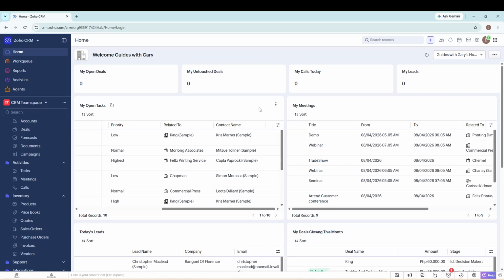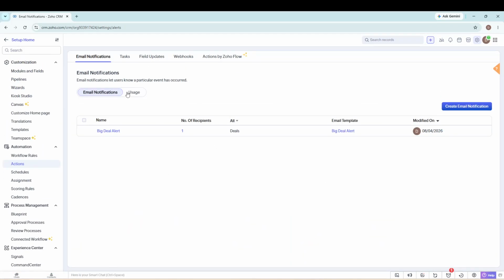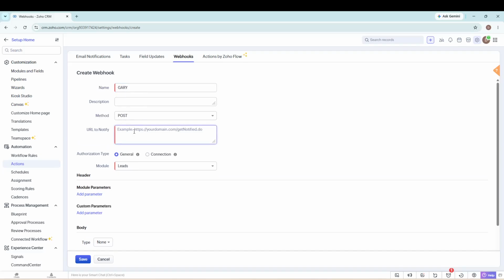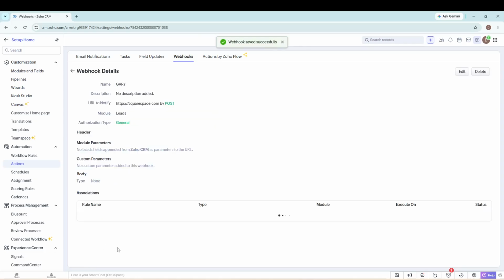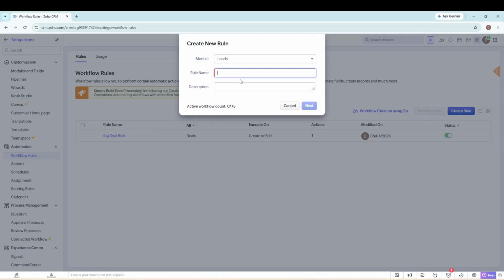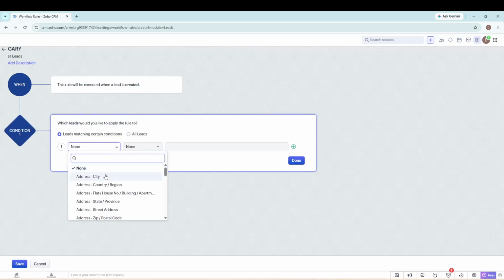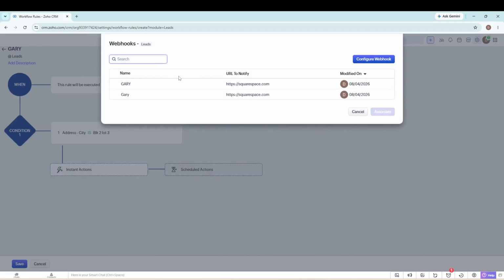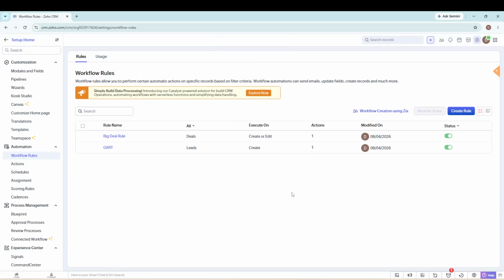How to Use Zoho Crm Webhook [2026 Easy Guide]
Learn how to use Zoho CRM webhook to send and receive real-time updates between Zoho CRM and your apps. In this tutorial, we’ll set up a Zoho CRM webhook, configure endpoints, and test events step by step. You’ll also learn webhook setup for Zoho CRM, trigger tracking, and integration best practices.